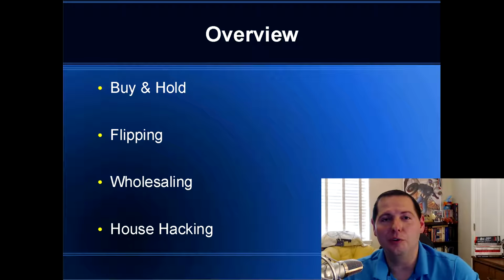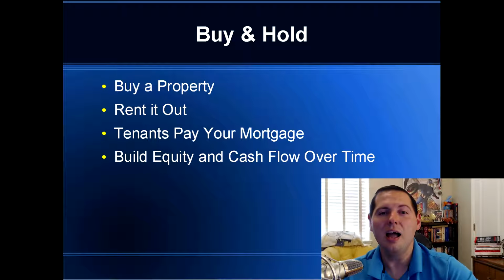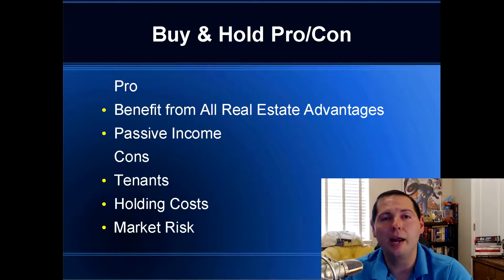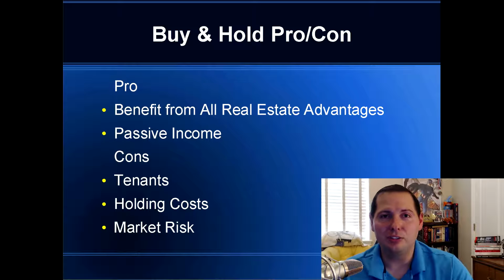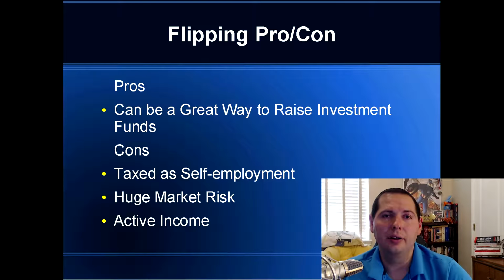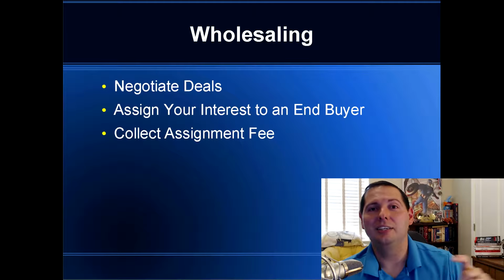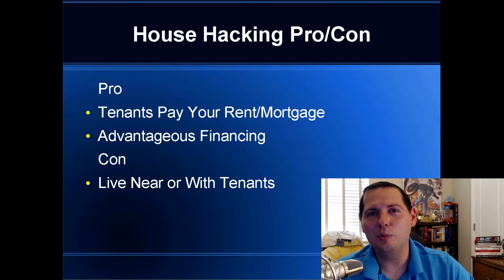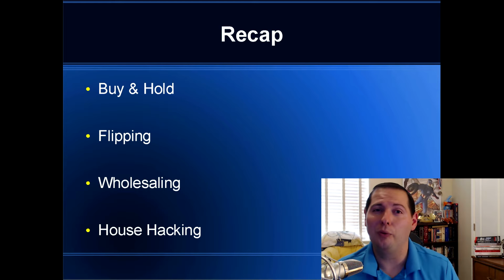4 Ways to Start Investing in Real Estate!!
4 Ways to Start Investing in Real Estate!!

A basic overview of 4 ways to get started investing in Real Estate!

Or maybe you've already got a decent income coming in and you want to start or improve your business online.

Intro Transcript:

Hi, I'm Mike Richter, and today I'm going to be talking to you about an overview to real estate as an investment, and really the 4 basic starting points that you can start your real estate investment journey from.
 Here's an overview. We'll talk about “Buy and Hold,” where you purchase a property and you rent it out to someone else, pay your expenses with the rent, and you keep the positive cash flow. We'll also talk about “Flipping.” Basic idea of that is you purchase a property that needs help, needs repairs, you fix it, and then you sell it to someone on the retail housing market. Next we'll talk about “Wholesaling,” where your job as a wholesaler is to find great deals, get them under contract, and sell the deal, which is the value you bring as a wholesaler, to an end buyer, whether it's a Flipper or a Buy and Holder. And finally we'll talk about one of my favorite ways to get started in real estate, and that's “House Hacking.” This is where you get to leverage the ability to get owner occupied financing to buy multi-unit buildings, then you get to live in one, rent out the others, and basically live rent free for the rest of your life, and that's fantastic. So let's move on.

How do you get it and what can you do with it?"